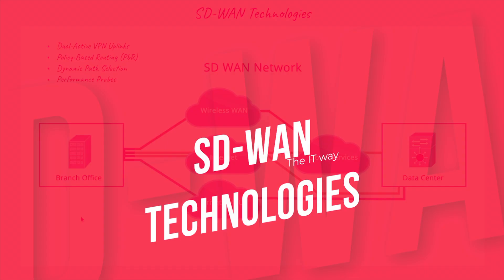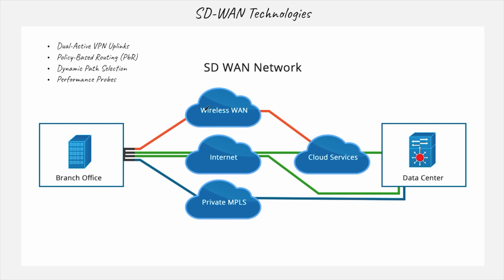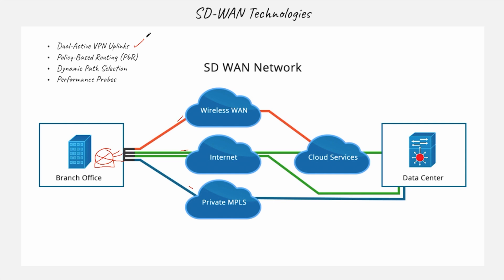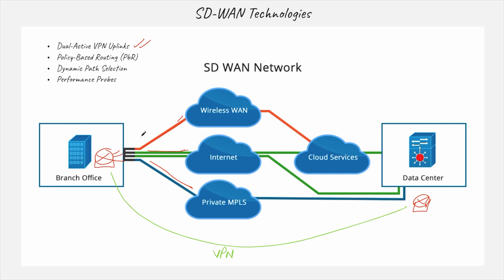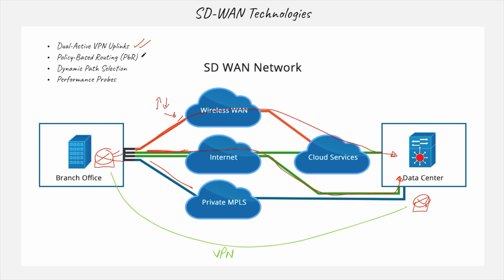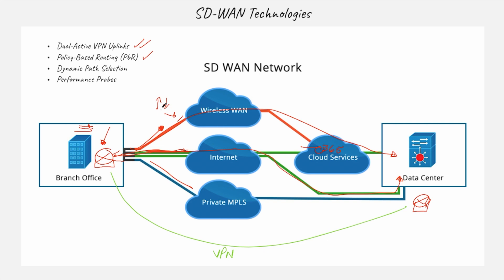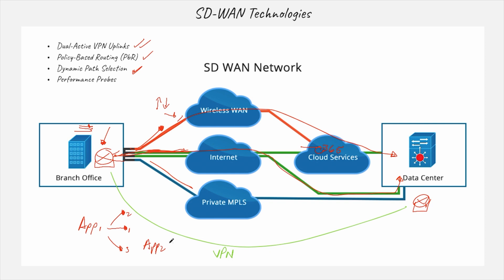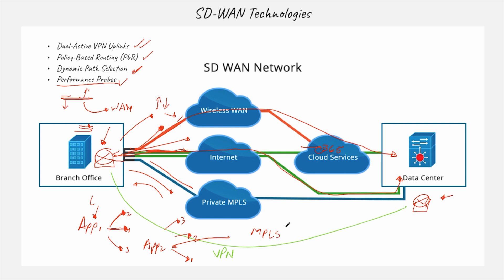Cisco Meraki SD WAN Technologies | All the pieces explained